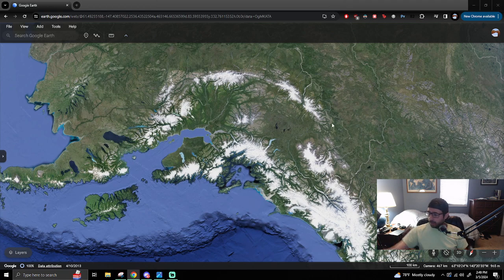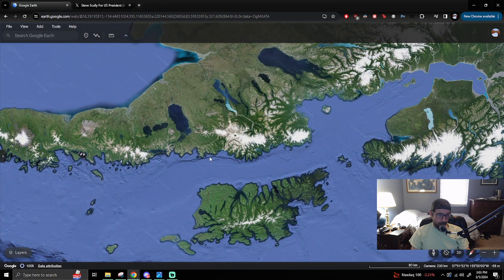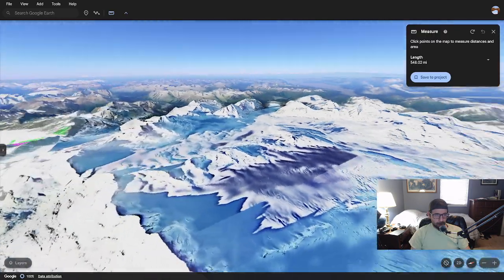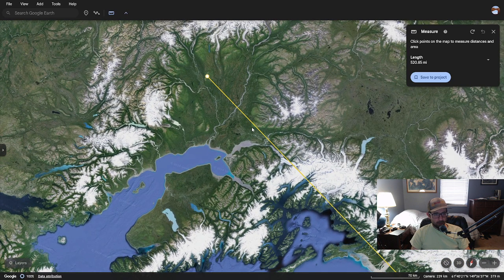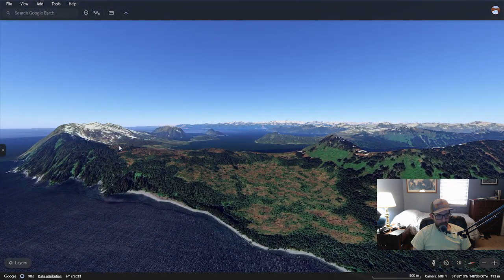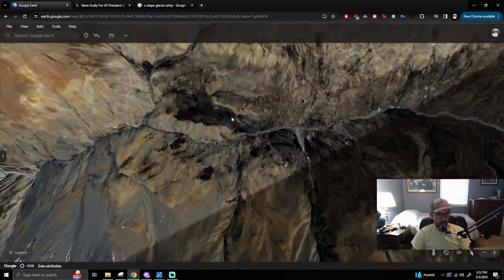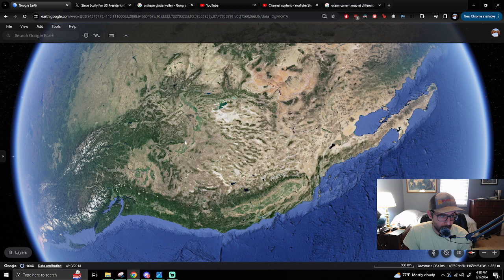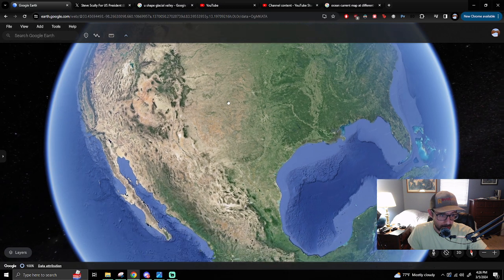Underground Science #397 - Alaskan Stream Lines